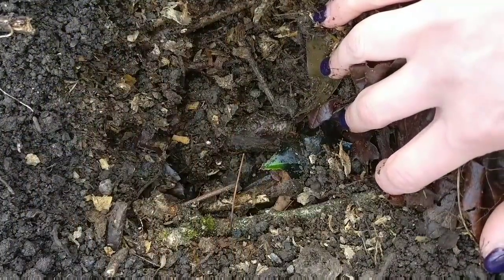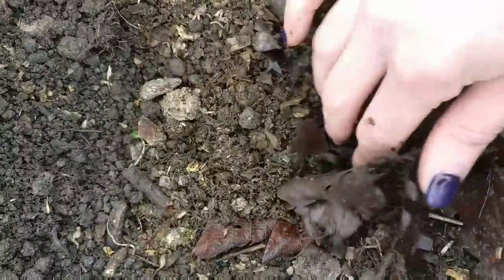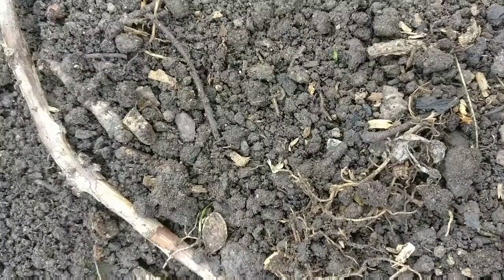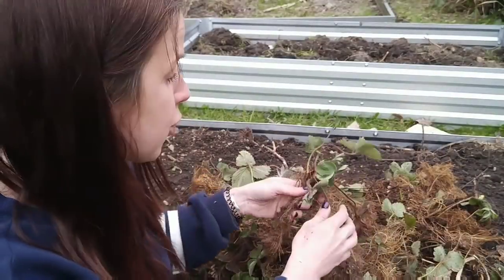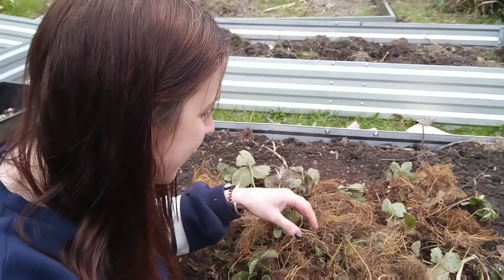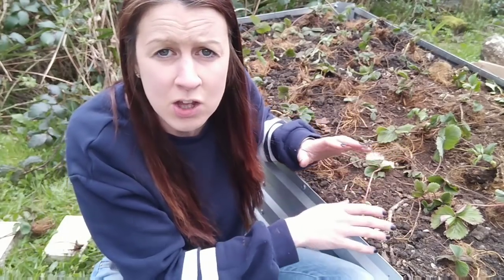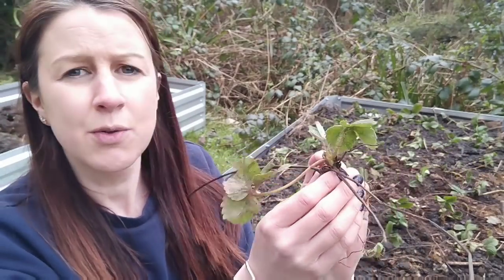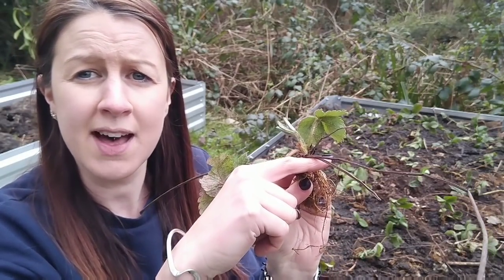How To Create A Strawberry Bed FOR FREE (Perennial Fruit Step By Step)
I am so pleased to show you how I have created a new strawberry bed for FREE and you can too!

IF YOU CAN'T GET HOLD OF ANY FREE STRAWBERRIES THESE ARE MY SUGGESTIONS:
Full season strawberries x20 plants
Sweetheart strawberries x6 plants
White strawberries (Snow White) x10 plants
Toscana F1 (Pink flowering)
Strawberry feed (organic)

If you want to grow what I'm growing:
Rocket First Early Potao:
Timperley Rhubarb:
Lupin (Russell Mix Seeds):
Germidour Garlic
Casablanca Garlic
Cottage Garden Plug Plant Set

What I Grow In:
1mtr Square Green beds:
Long silver raised beds:
My Garden Tools:
GREENWORKS MOWER
GREENWORKS STRIMMER